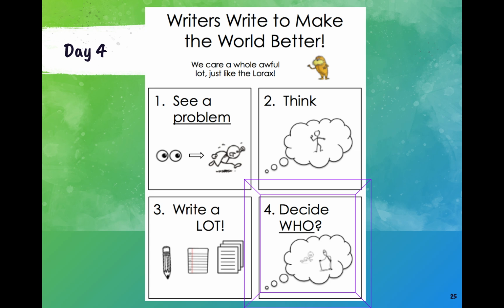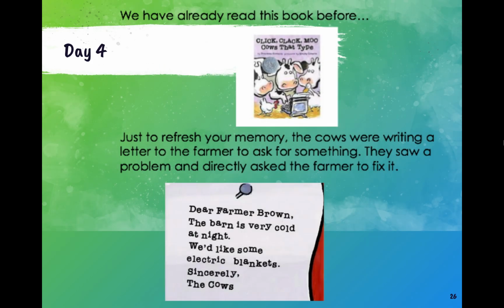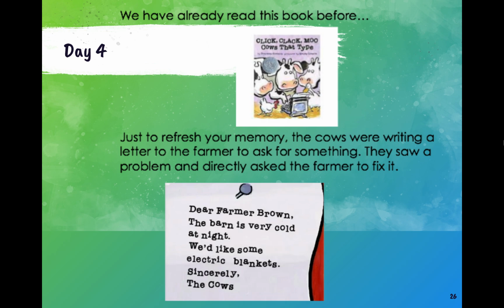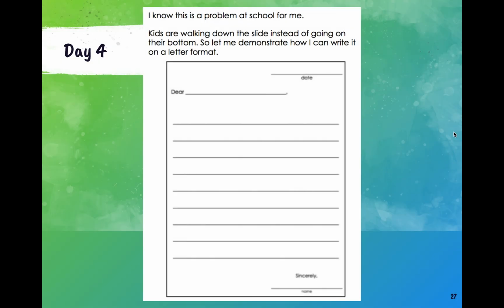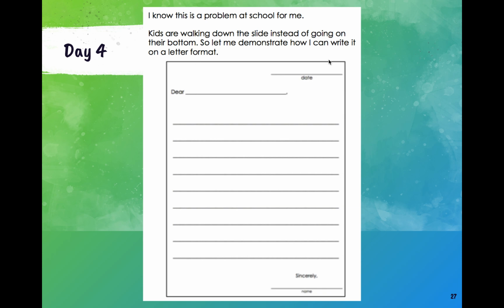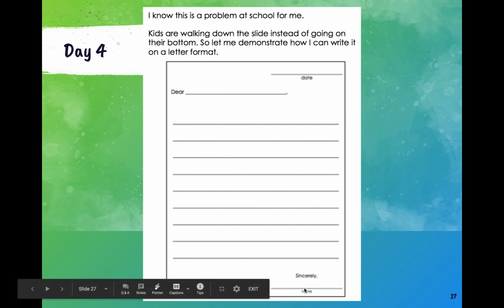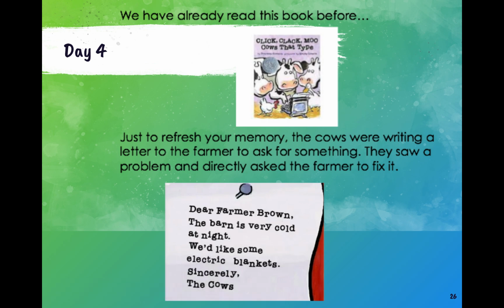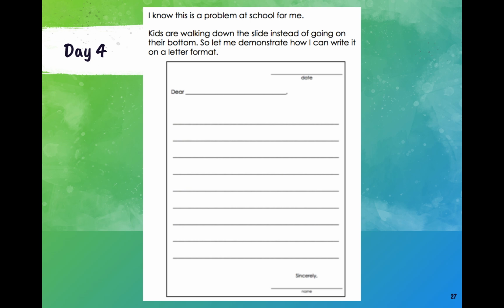Kindergarten Opinion Writing Session 7 (Lucy Calkins)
Writing Week 4: Day 4